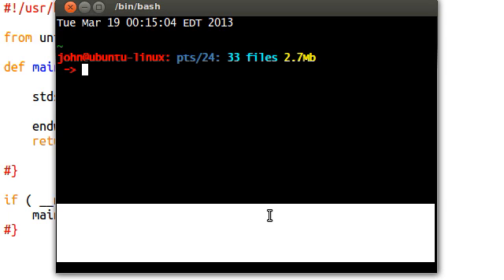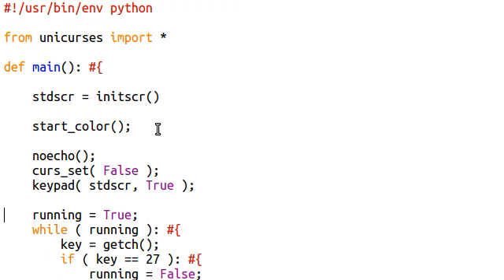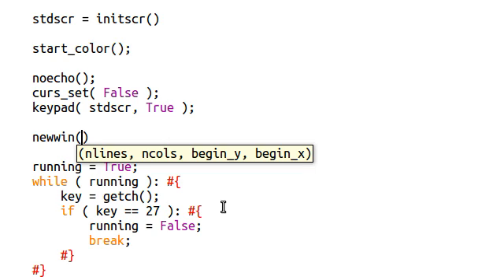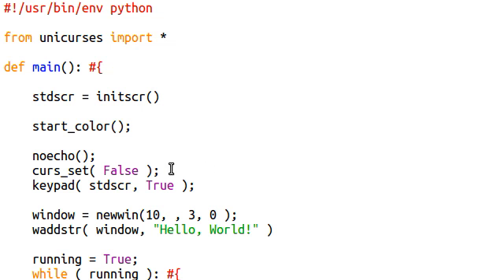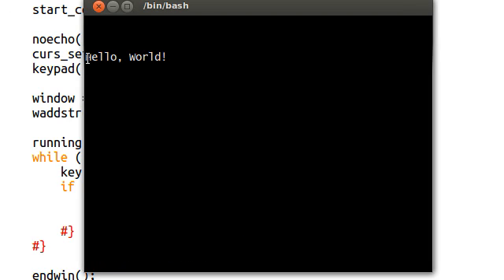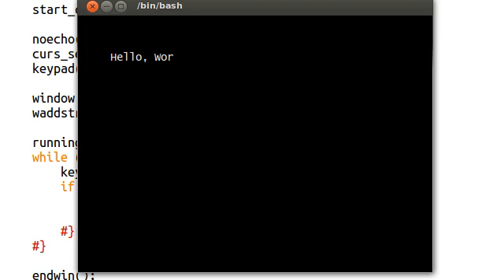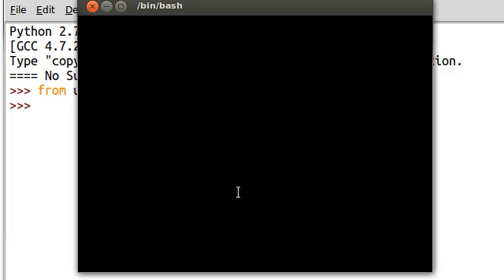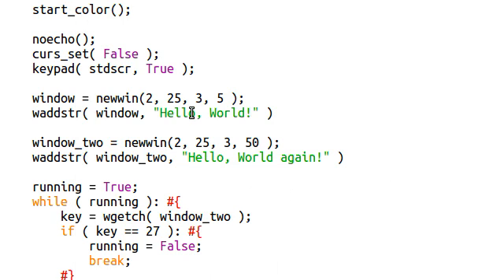Python [curses] 08 Windows